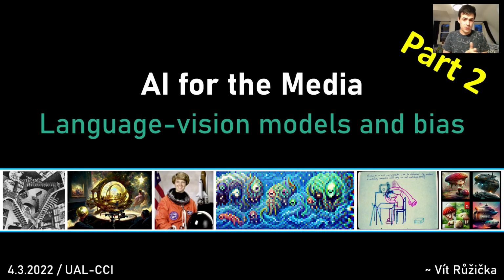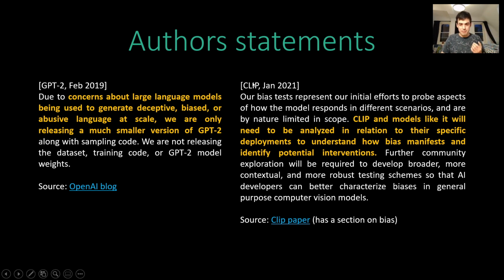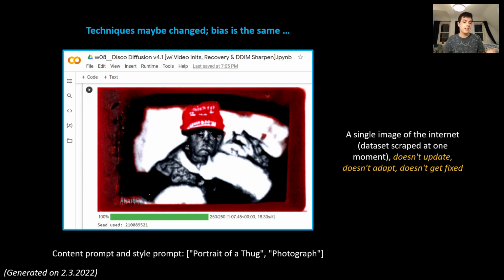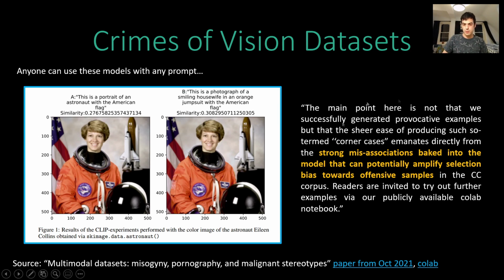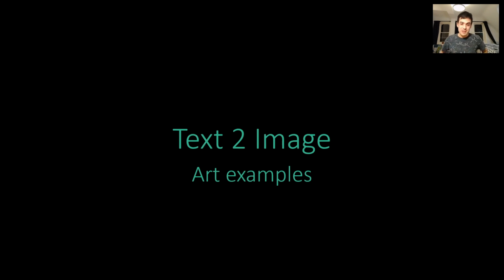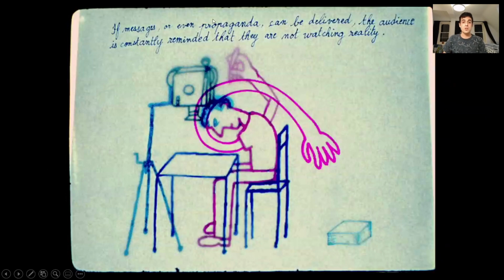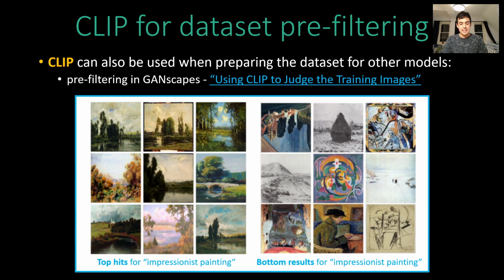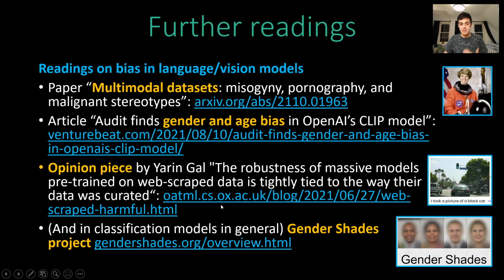Language-vision models and bias, part 2 - Bias [CCI Class - AI4Media]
Course: Artificial Intelligence for Media 2021/22, UAL - Creative Computing Institute
Unit taught by Louis McCallum, Josh Murr, Vít Růžička, more on Moodle